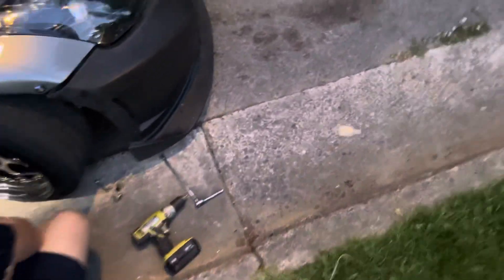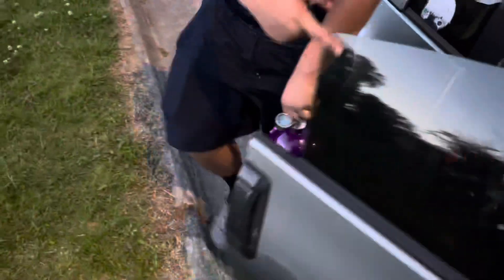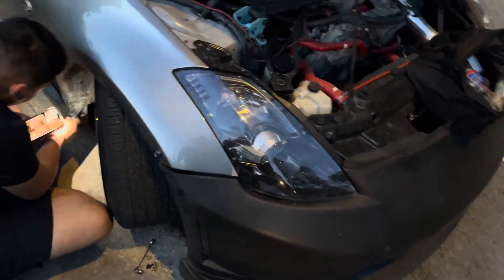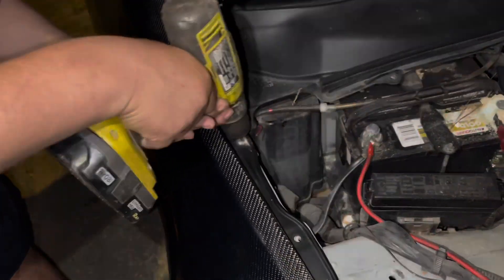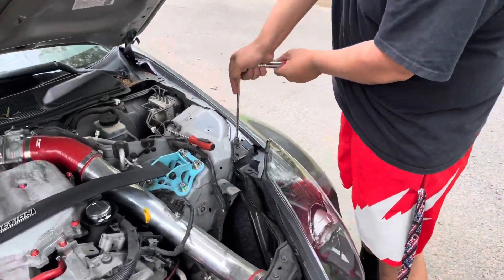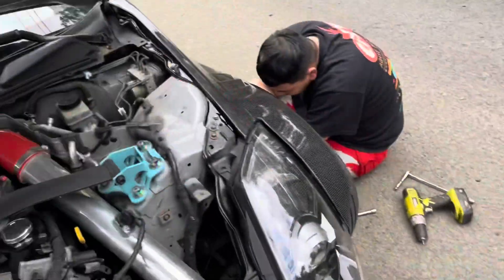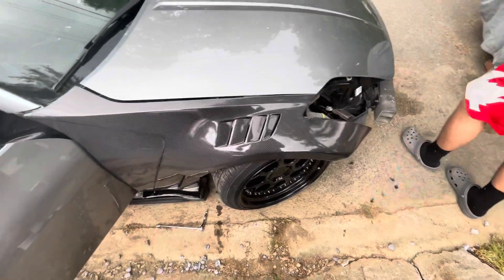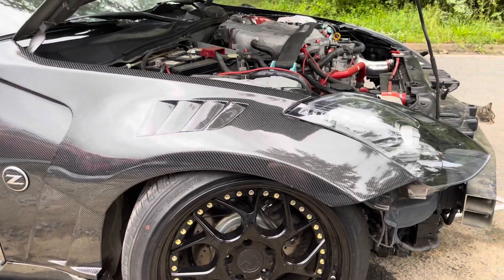Alliance carbon cf fenders ‘’ best fitting fenders !!!!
Hopefully the video can help a bit , wasn’t the best and rushed it when I shot it .